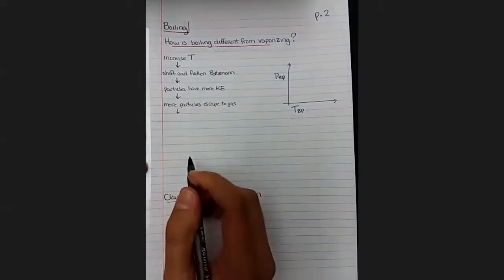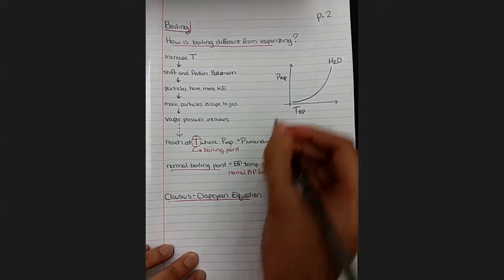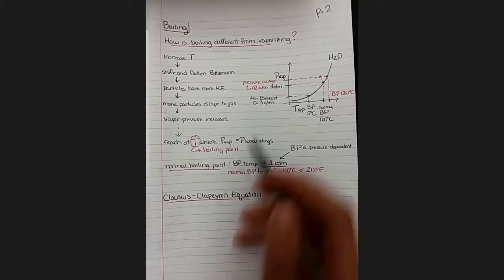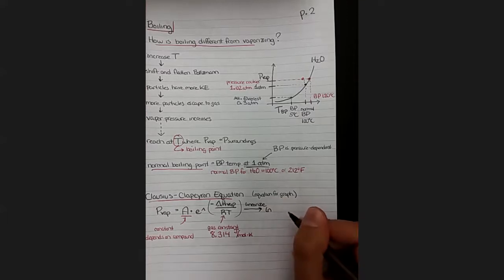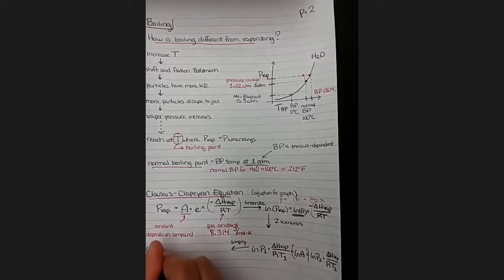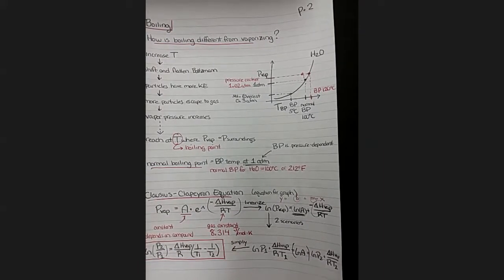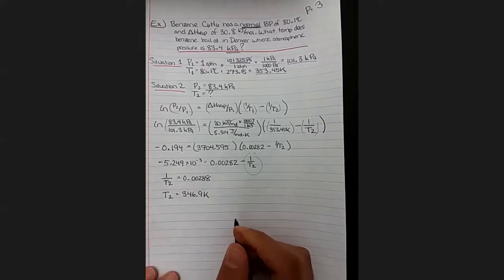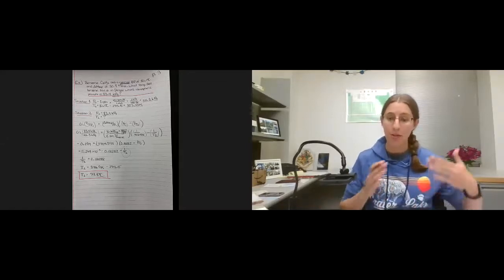Intermolecular Forces - 7. Boiling and Boiling Point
Boiling is vaporization that occurs when the vapor pressure  above the liquid equals the pressure of the surroundings. The boiling point temperature at different pressure can be calculated using the Clausius-Clapeyron Equation and the standard enthalpy of vaporization.